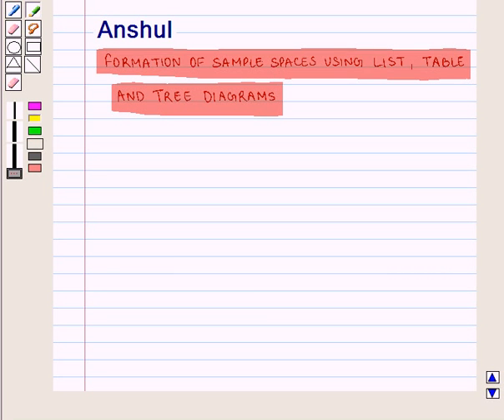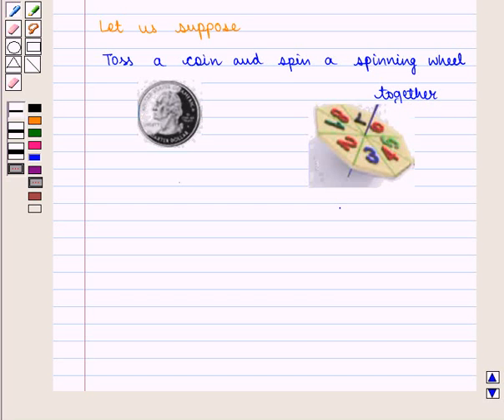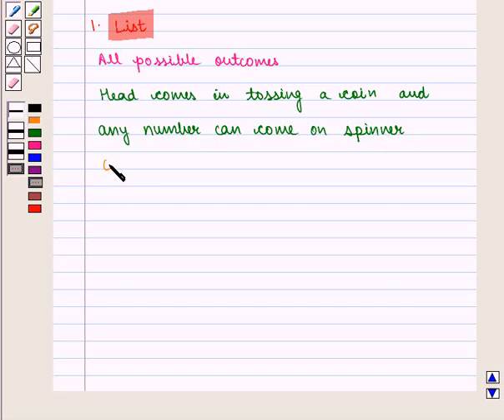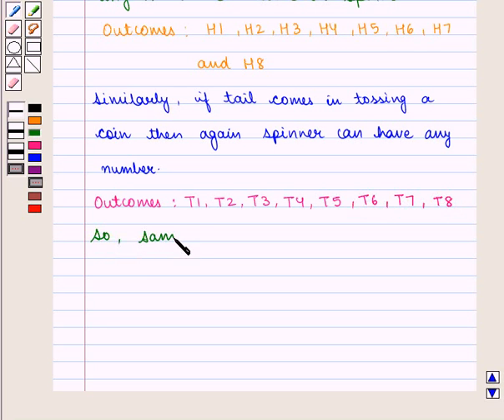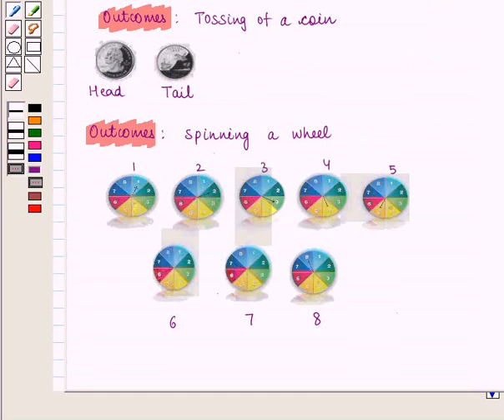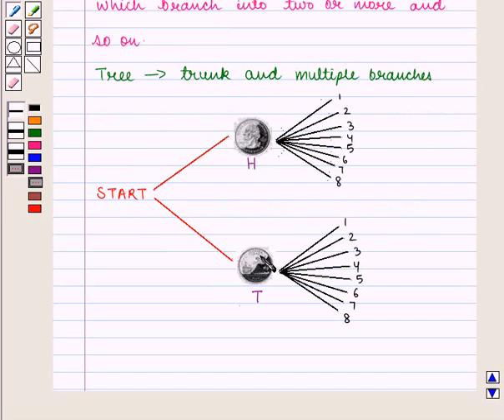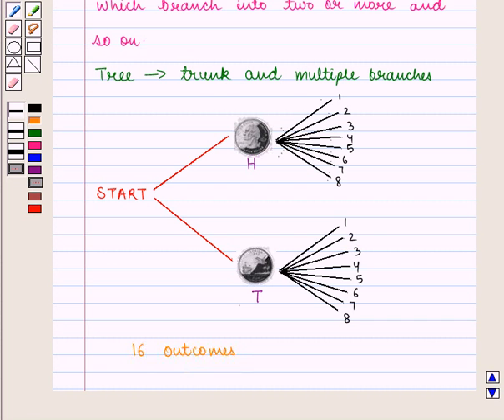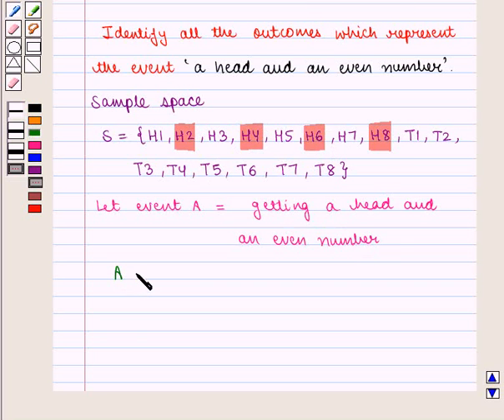Maths 7 CC DATA HANDLINGIII KC7